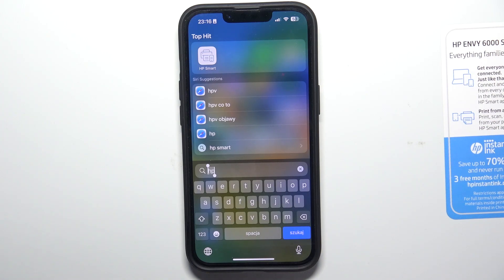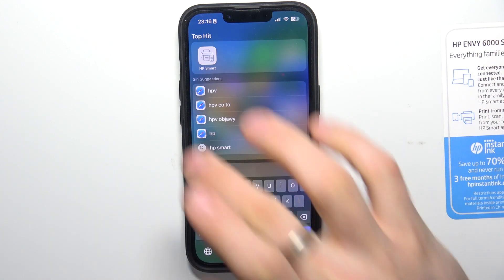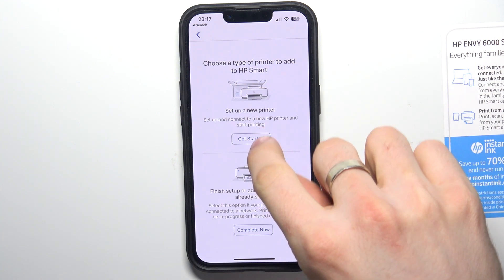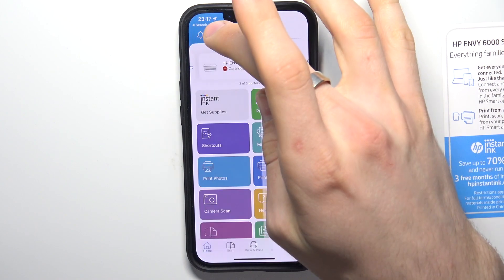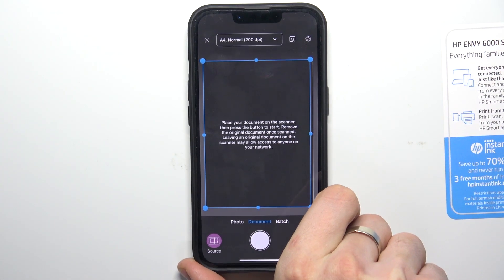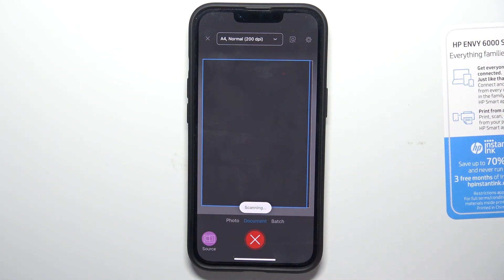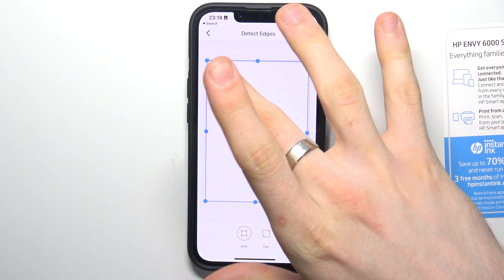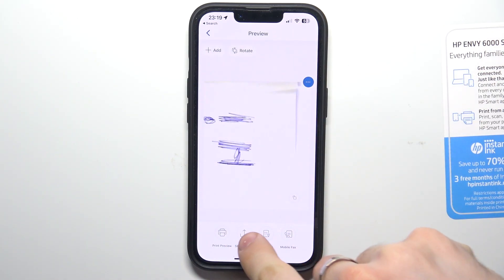How to scan documents on HP envy 6000 using mobile device / Scan using IOS / Scan using Android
More info about your deivce you can find here: hardreset.info

In this video tutorial, we will show you how to scan documents and photos from your HP Envy 6000 series printer directly to your iOS mobile device. Scanning to your mobile device is a convenient and efficient way to access your scanned documents and photos on the go, without needing to transfer them to a computer first. We will walk you through the steps to set up the scanning feature on your printer usign mobile app and connect it to your iOS mobile device. We will also provide tips and troubleshooting advice to ensure a smooth scanning process. With the HP Smart app and the wireless capabilities of the Envy 6000 series printer, scanning to your mobile device has never been easier. So whether you need to scan a document for work, school, or personal use, this tutorial will show you how to do it quickly and easily using your iOS mobile device.

How to scan documents on HP Envy 6000 series using mobile deice? How to scan documents to IOS app on HP Envy 6000 series? How to scna documents on Android? How to scan documents on HP Envy 6000 series using mobile device?